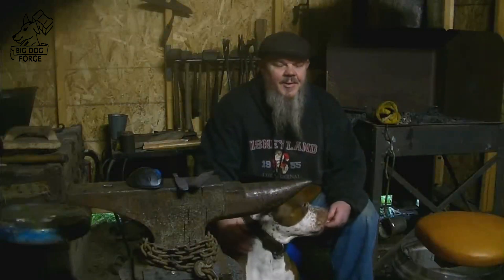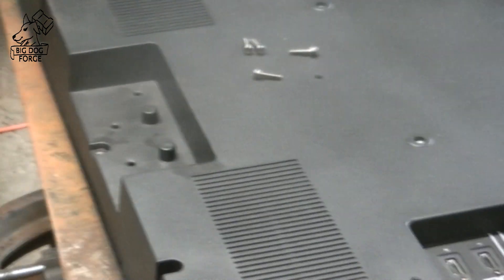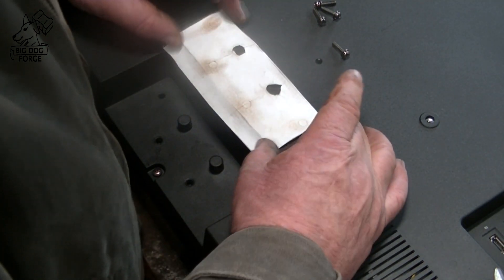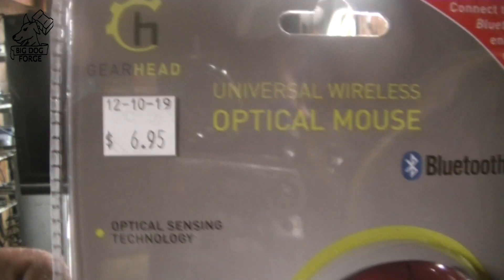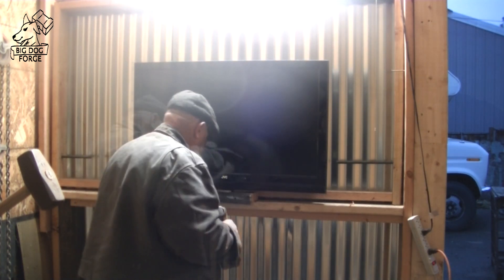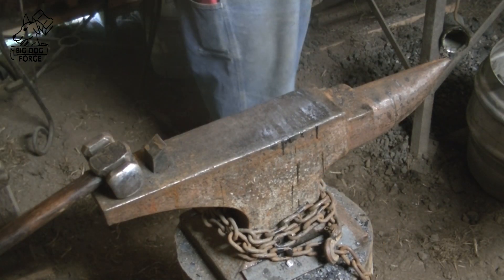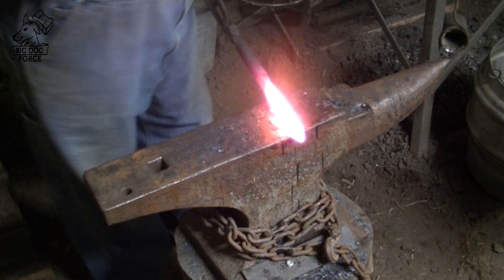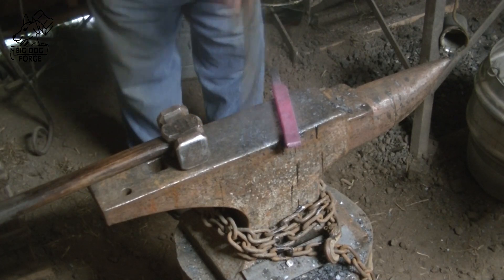Happy New Year From Big Dog Forge